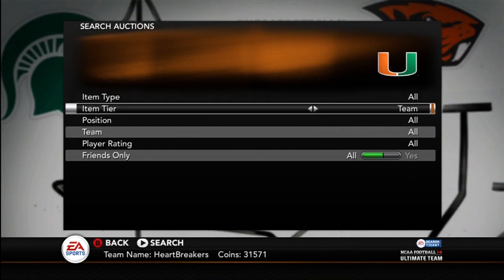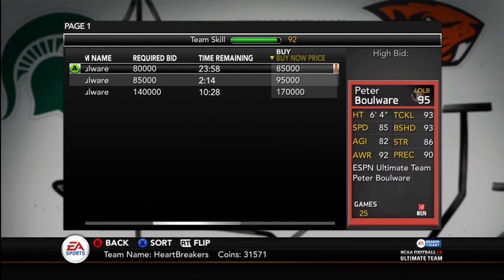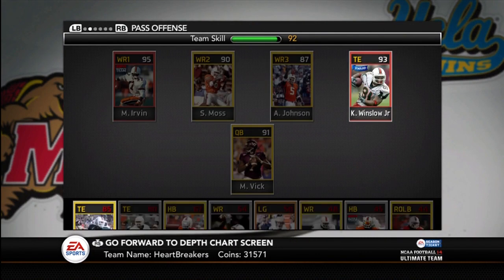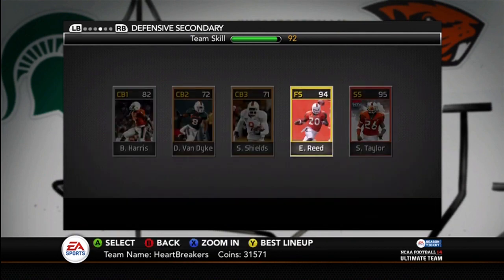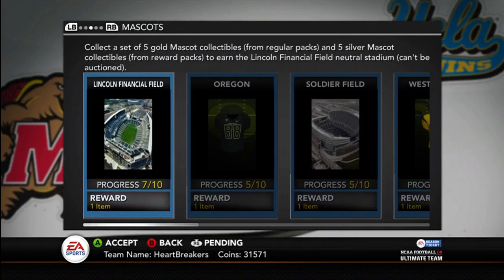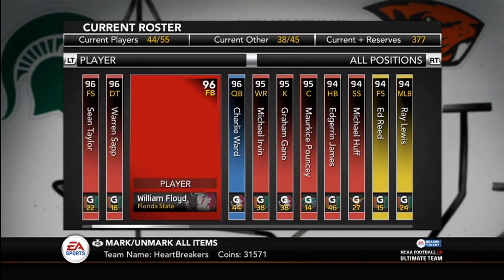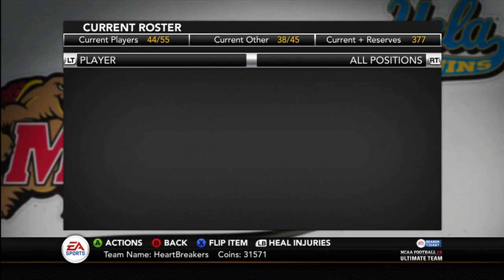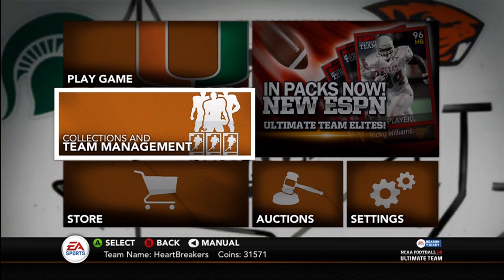NCAA Football 14 Ultimate Team - Episode 23 - Team Change